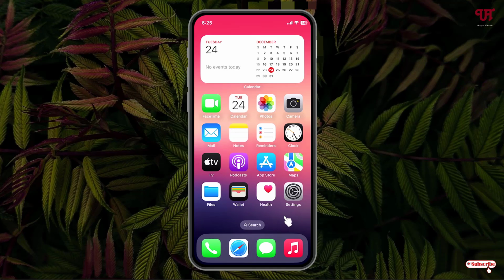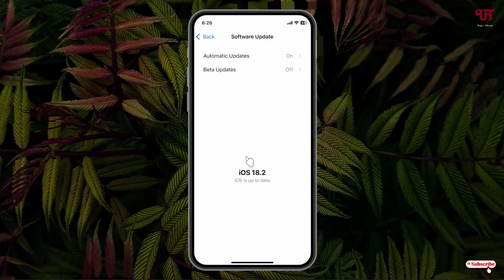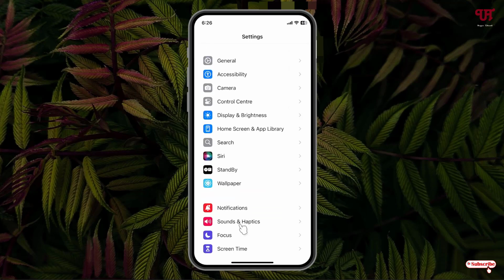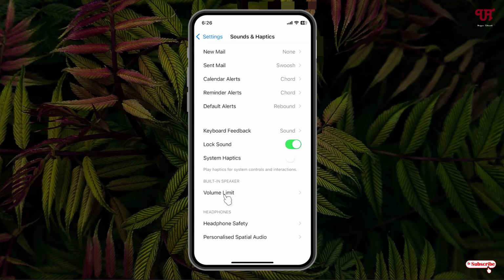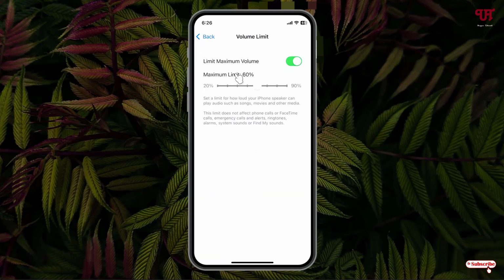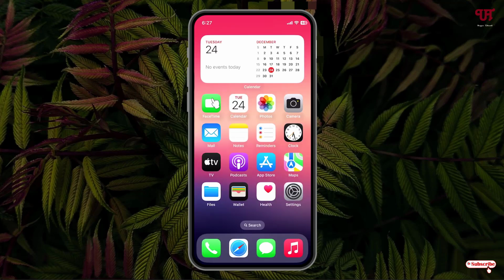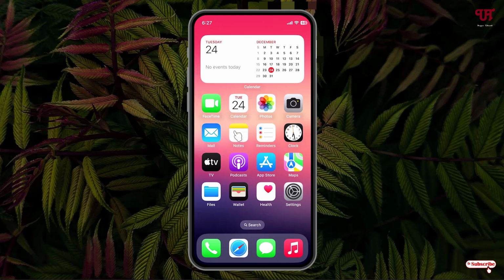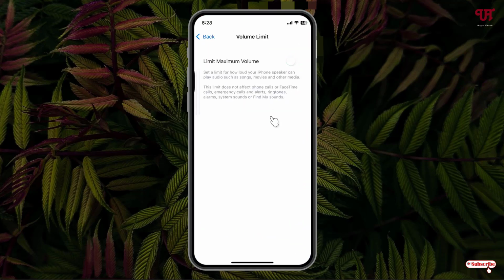How to set a Particular Volume Level for the Speaker of iPhone and iPad devices ?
This video tutorial is all about How to set a Particular Volume Level for the Speaker of iPhone and iPad devices.